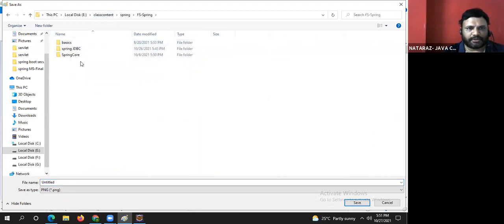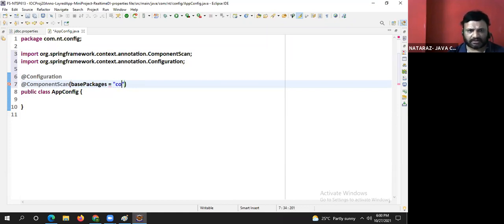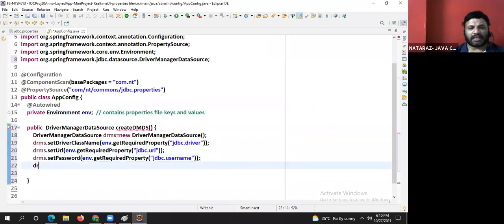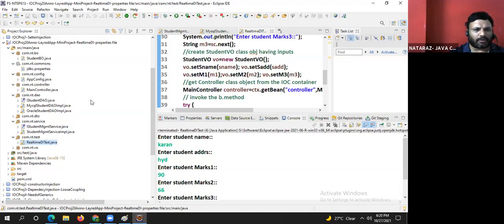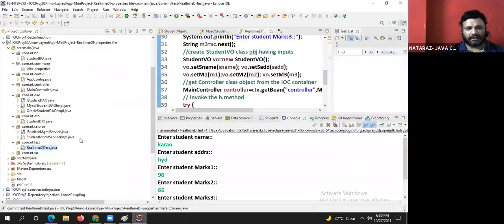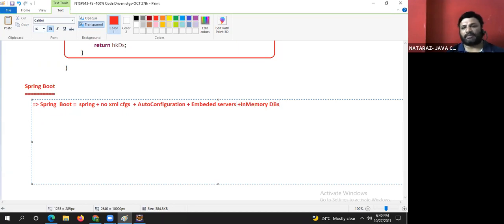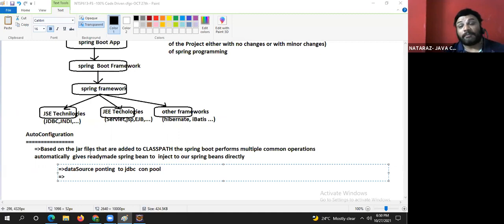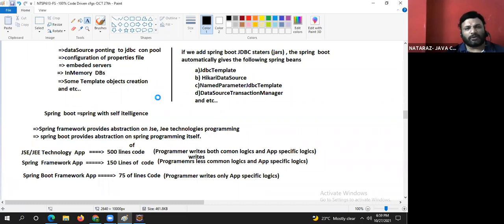Spring JDBC Session 14